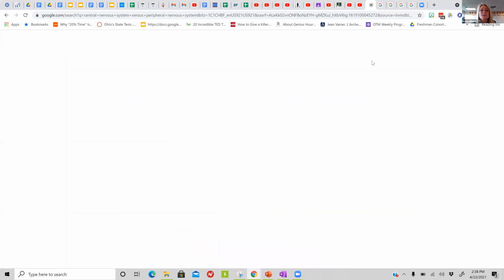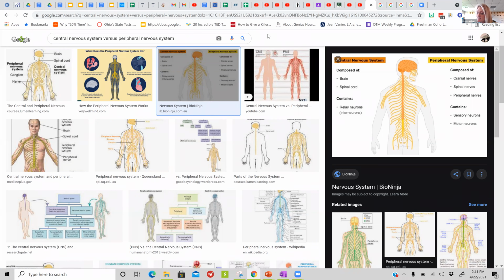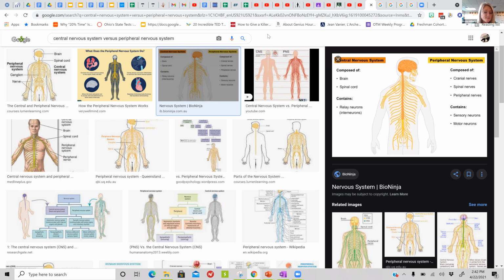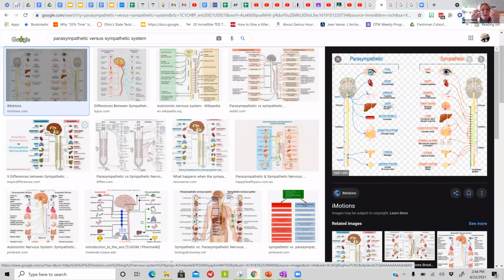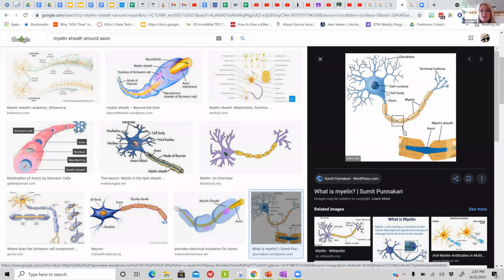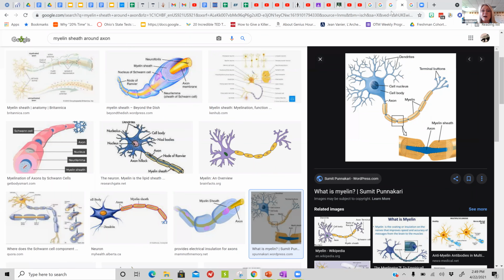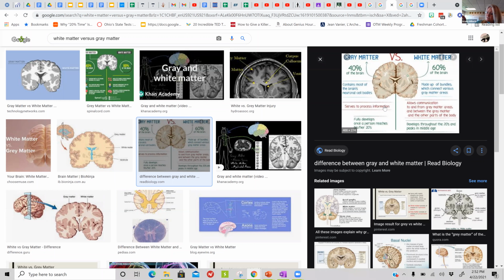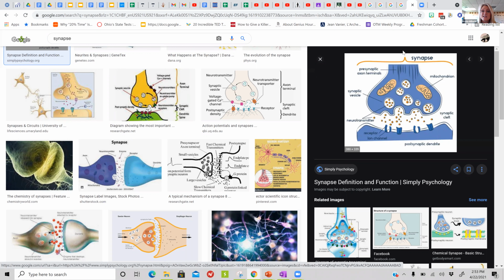Anatomy Nervous System study guide answers